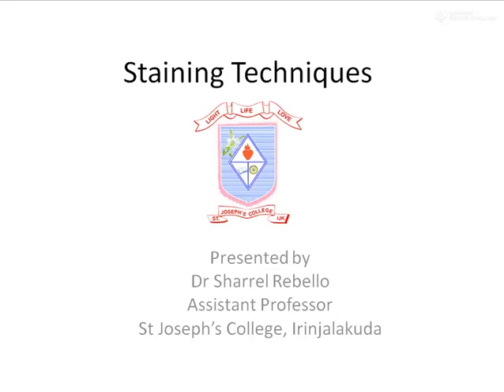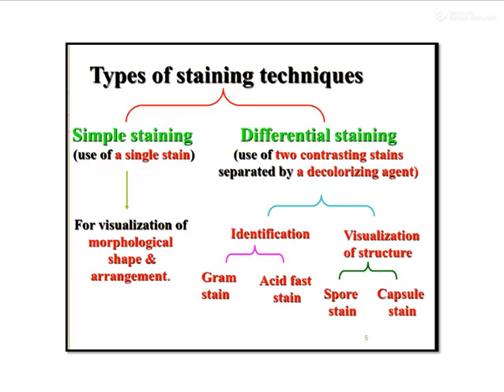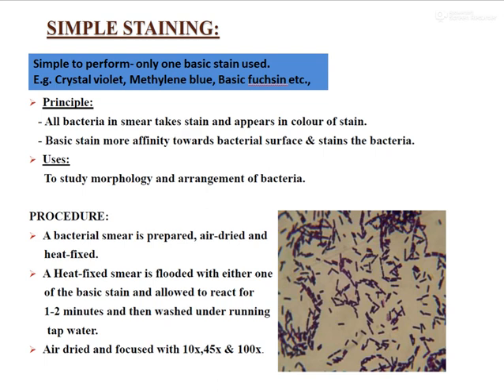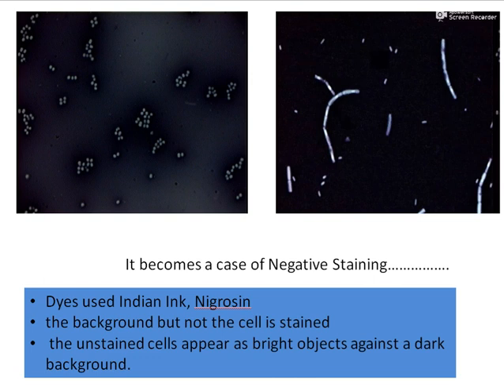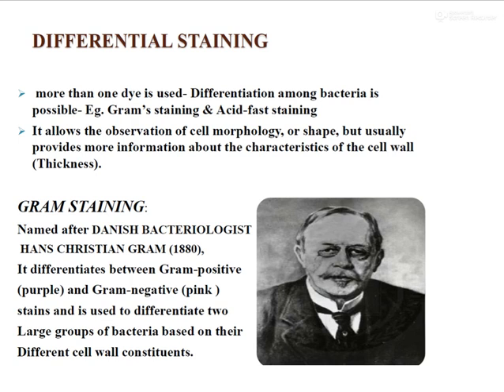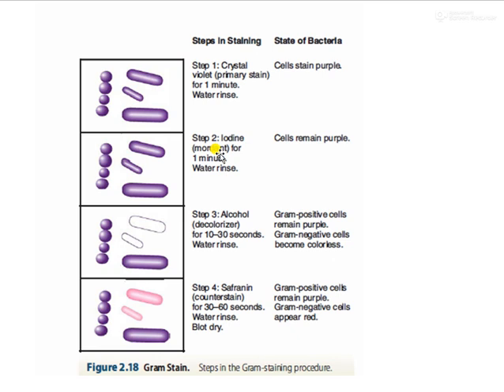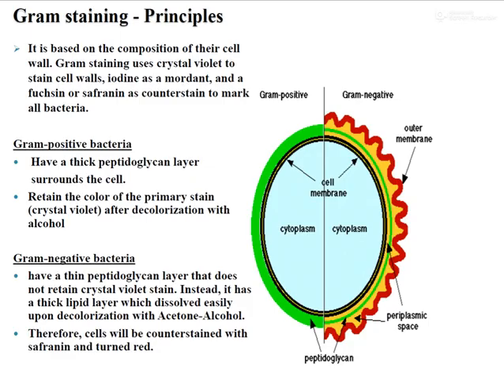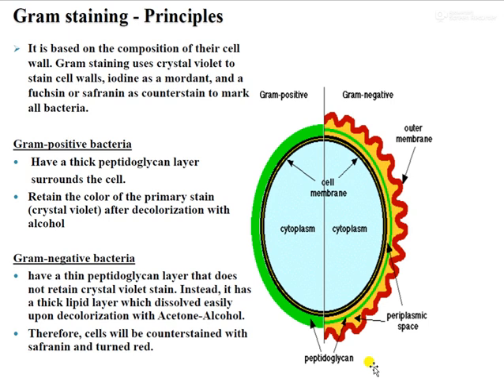Staining Techniques- part 2 Gram Staining